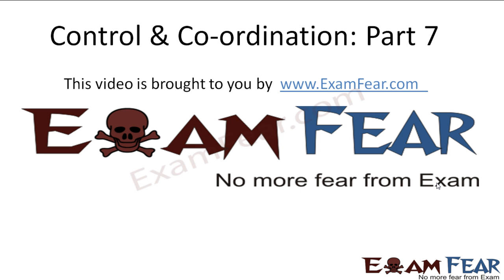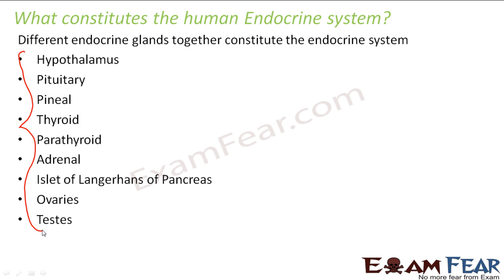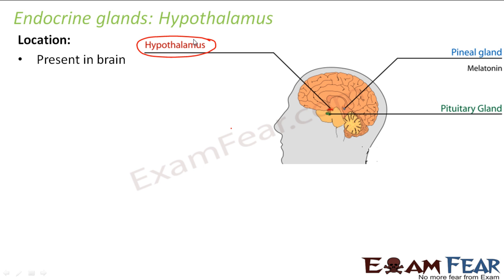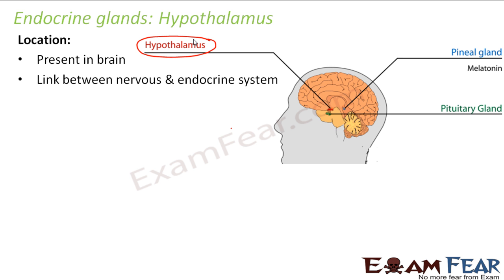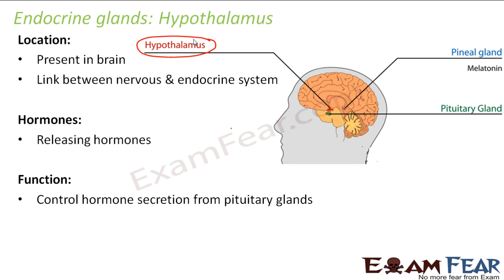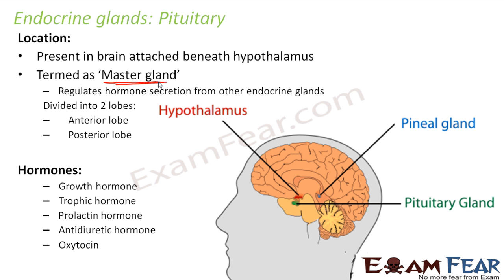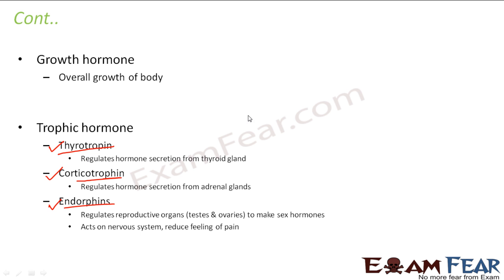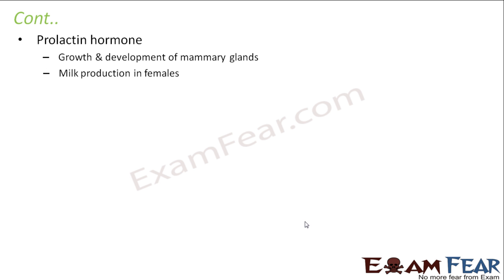Biology Control & Co-ordination part 7 (Hypothalamus & Pituitary) CBSE class 10 X